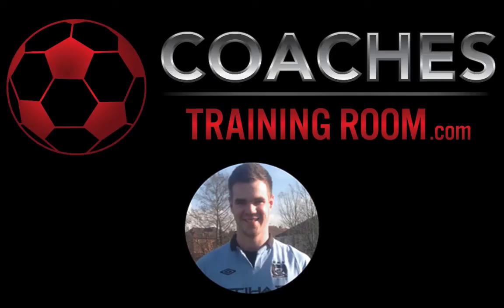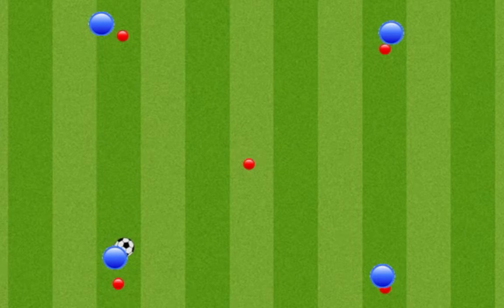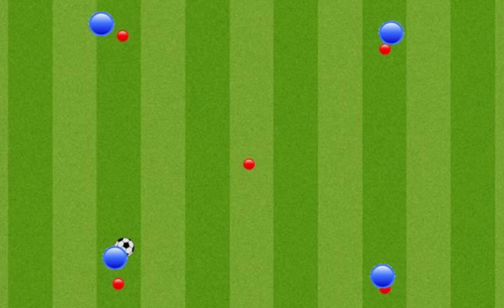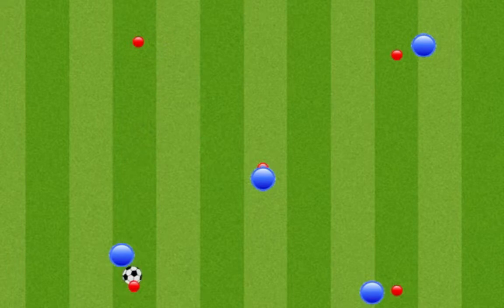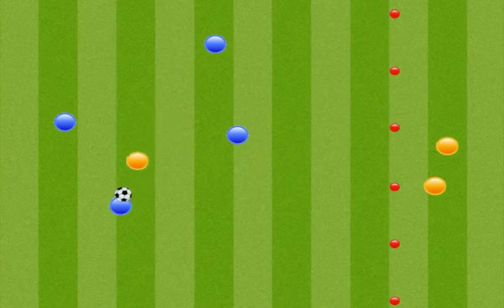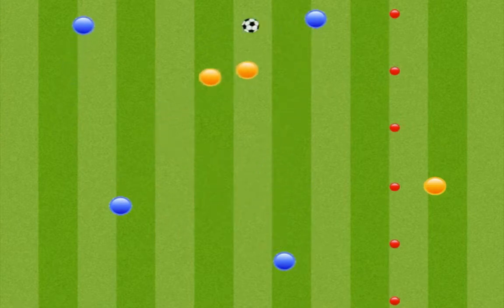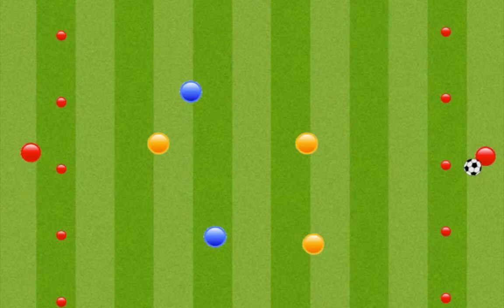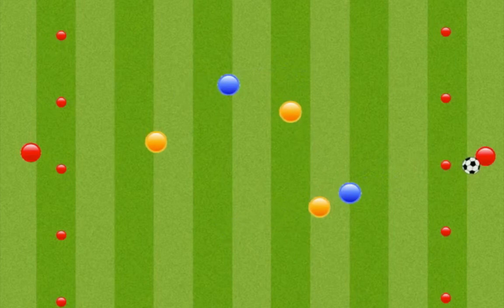Coaches Training Room Intro Video 2